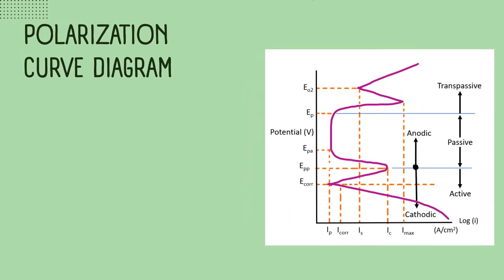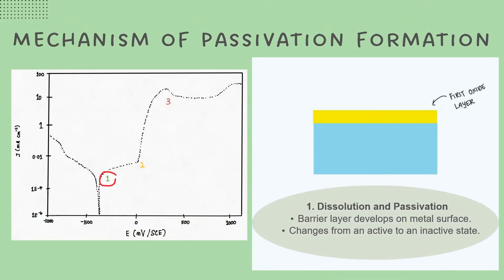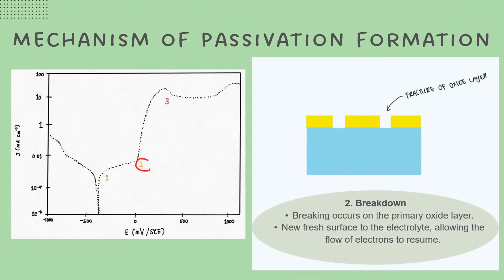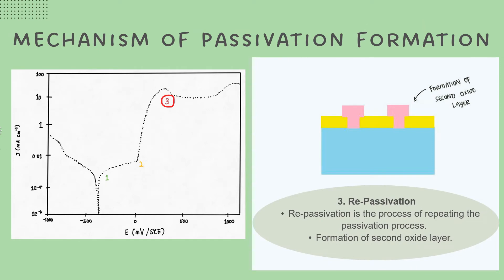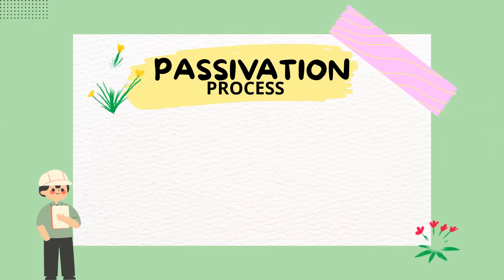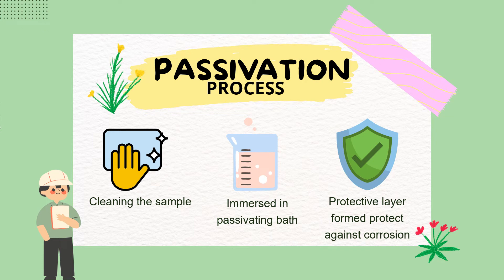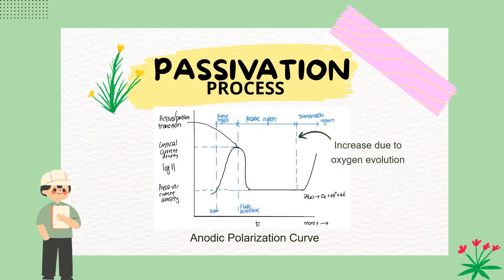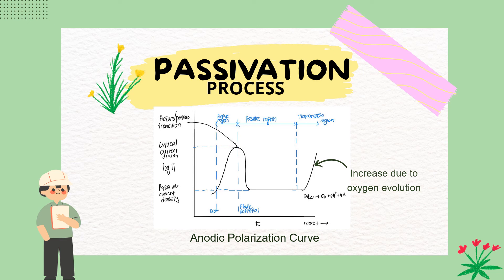Corrosion Engineering: Passivation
2021/2022

Video Preparation (licensed by USM):
- Power Point